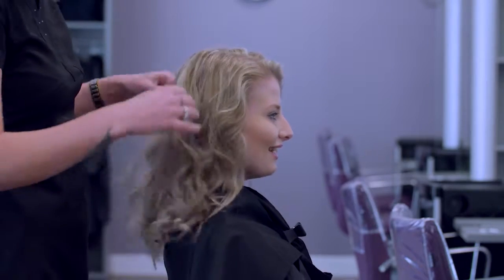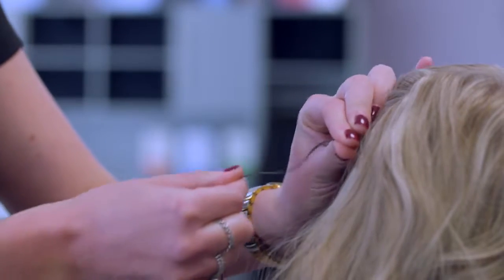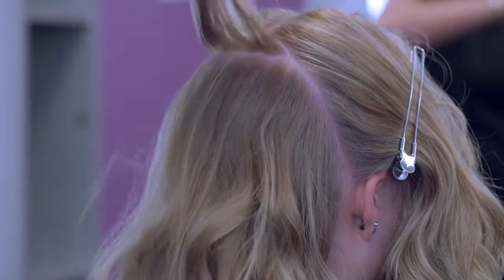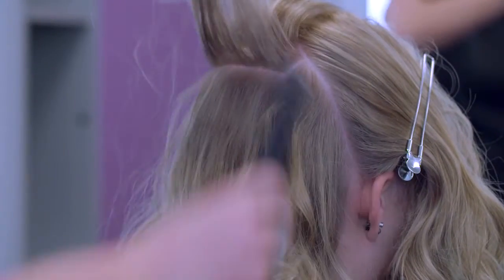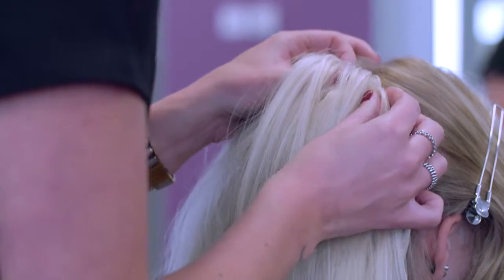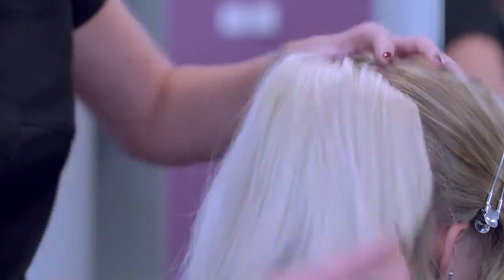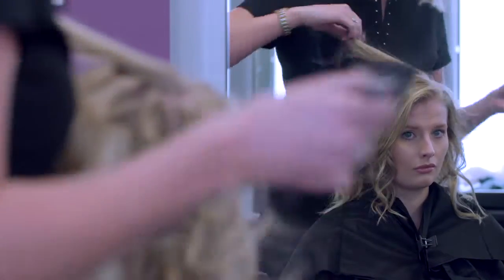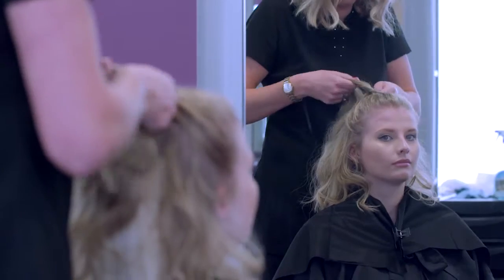Temporarily attach hair to enhance a style